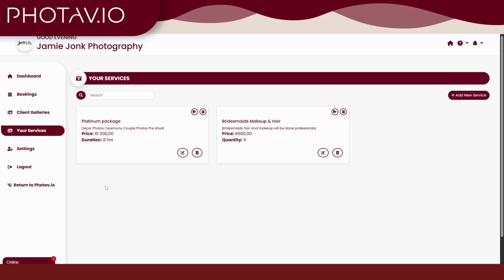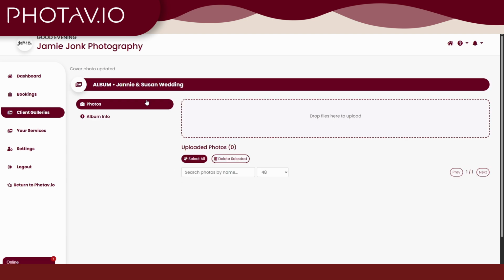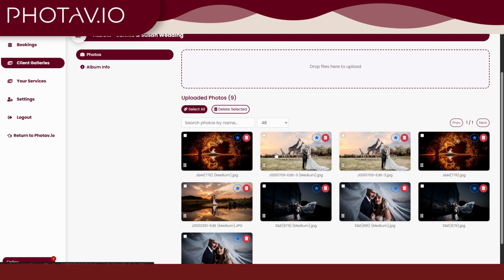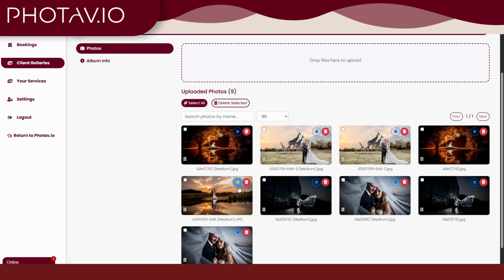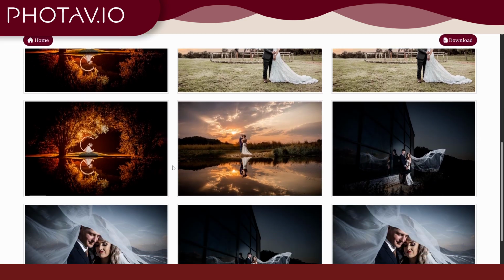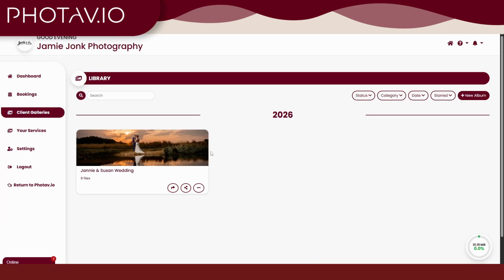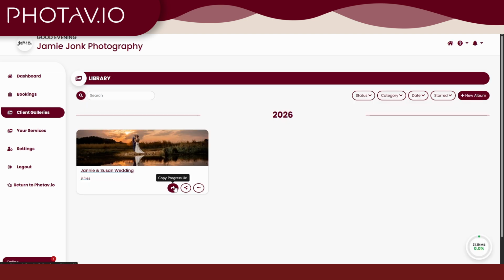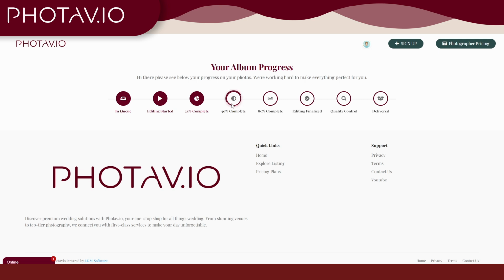Client Galleries And Progress Tracker